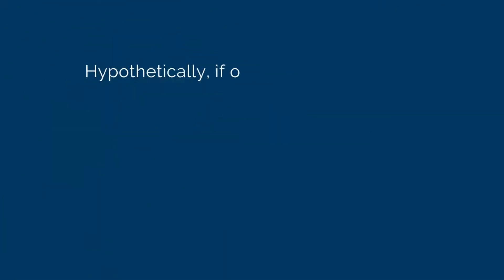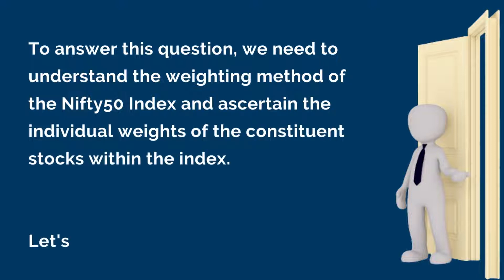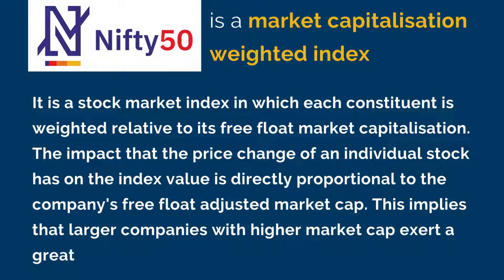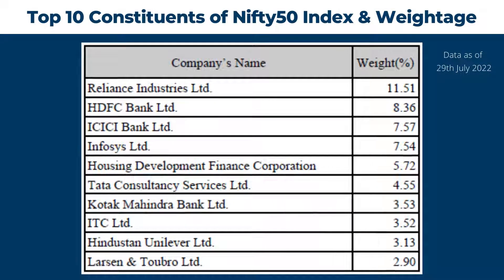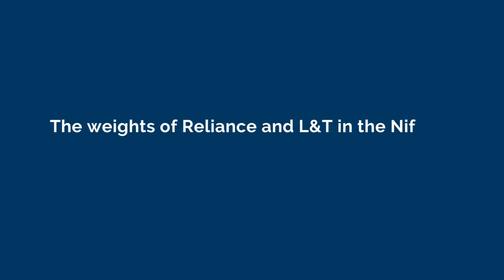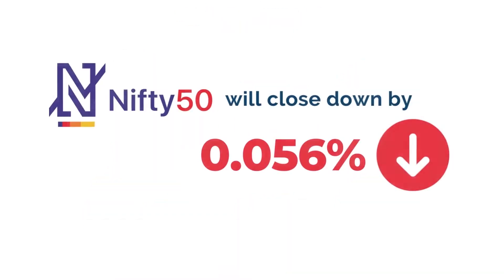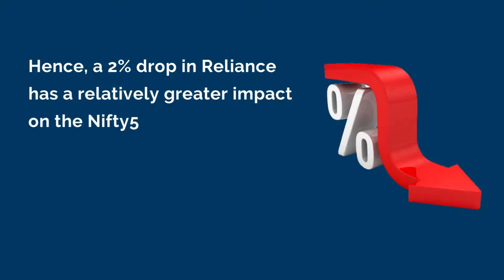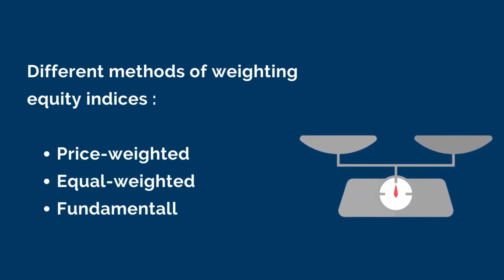NIFTY50 - Market Capitalisation Weighted Index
In this learning video, we will understand what is a market-capitalisation weighted index, taking the Nifty50 index as an example. We will also discuss how exactly the company weights in the index are computed, and how changes in stock prices of companies impacts the aggregate index value of Nifty50.

Besides Nifty50, the S&P500, FTSE100 and Nasdaq are also market-capitalisation weighted indices. Also, different methods to weighting equity indices include price-weighted, equal-weighted and fundamentally-weighted.

x